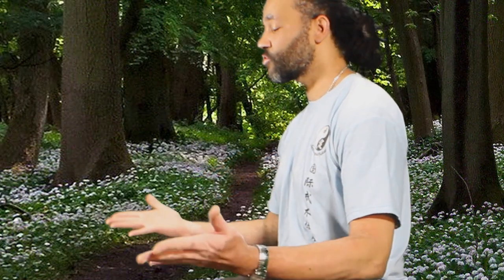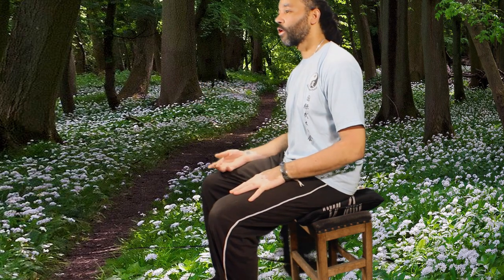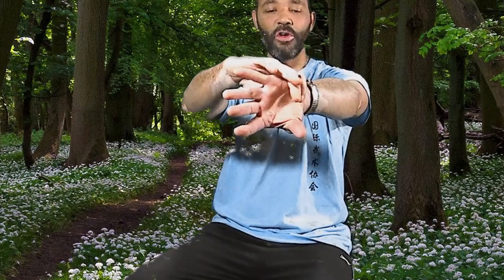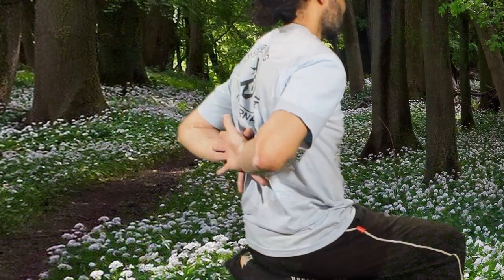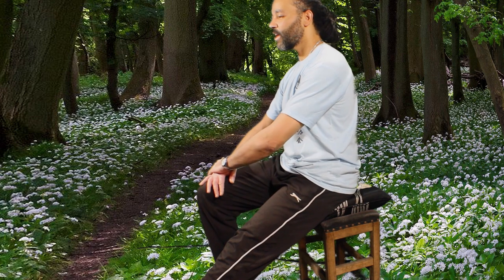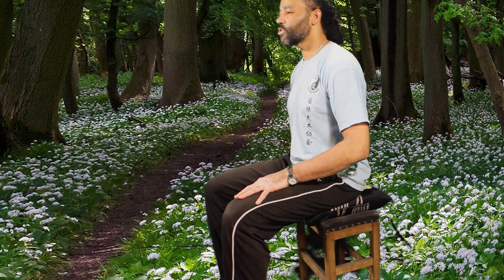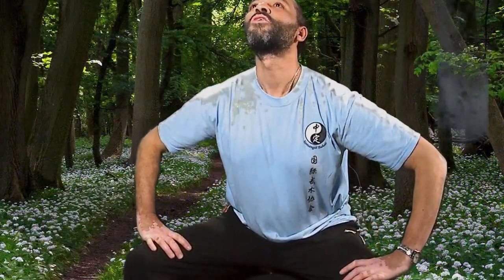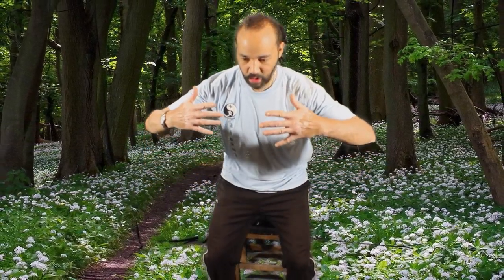Tai Chi Based Stretching in a Chair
Just because they're chair based, doesn't mean they're not of benefit to the more able student.